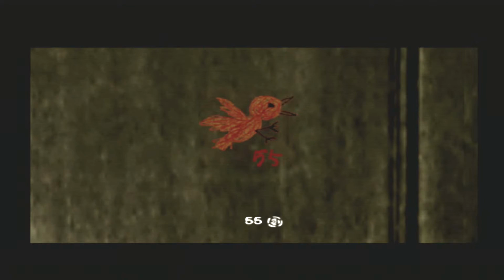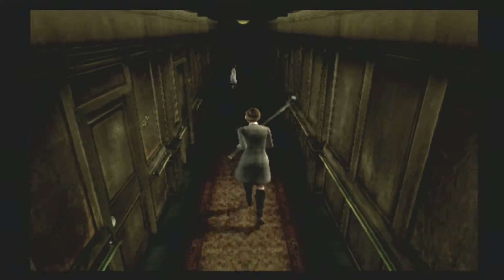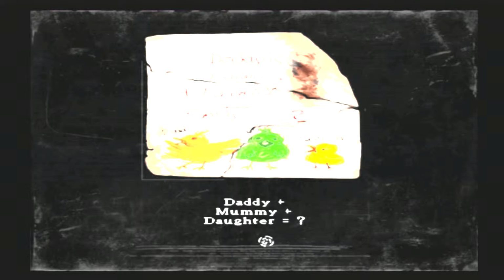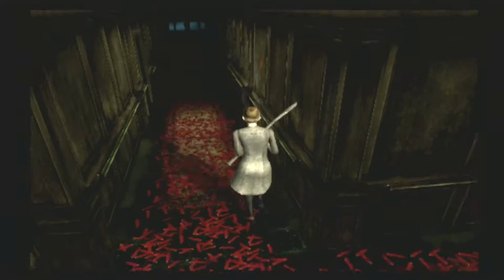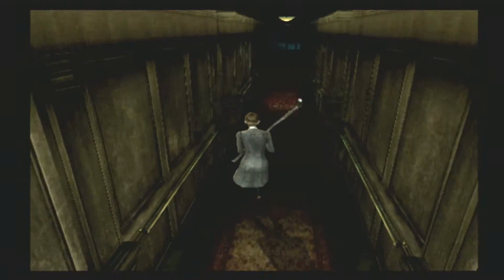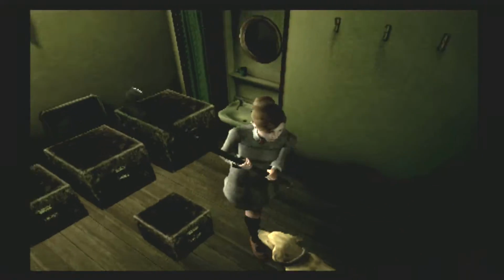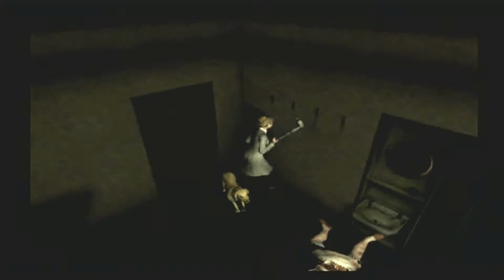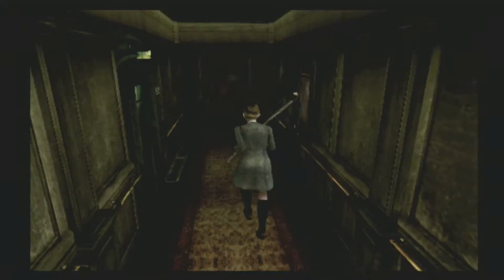Rule of Rose (9): Moving on up! -- Survival Kitt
We learn some important soul-crushing life lessons.